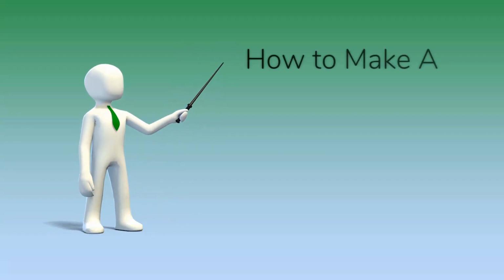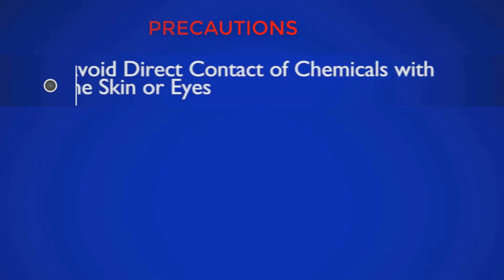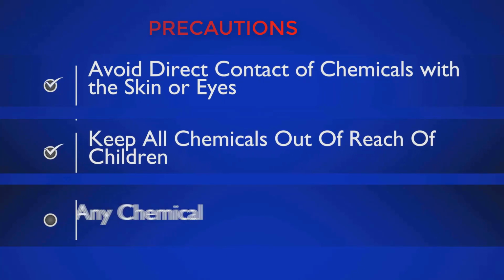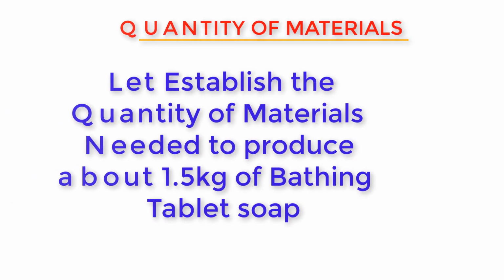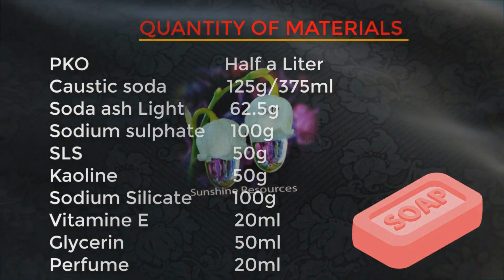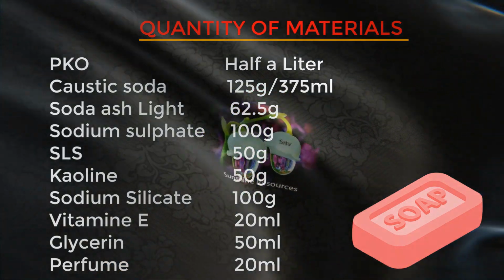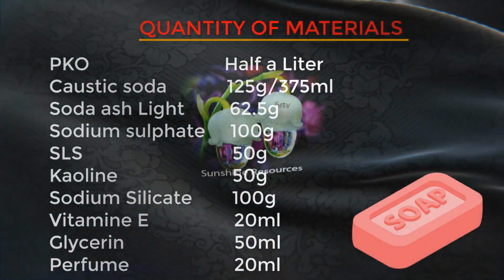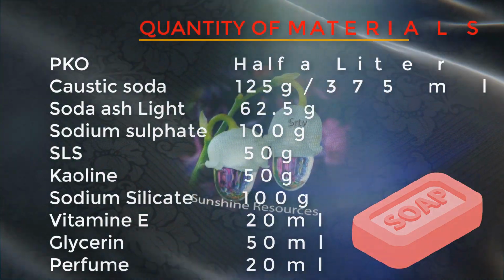How to Make A Smooth Tablet Bathing Soap At Home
This video will show you how to make a smooth tablet soap at home